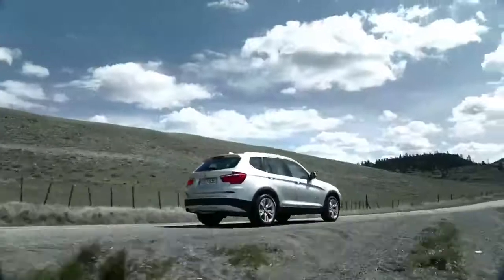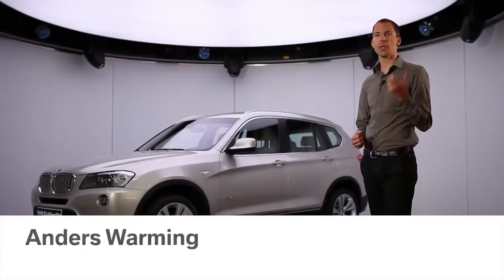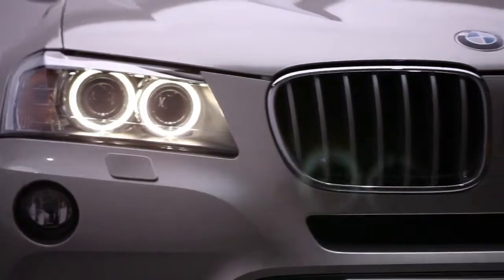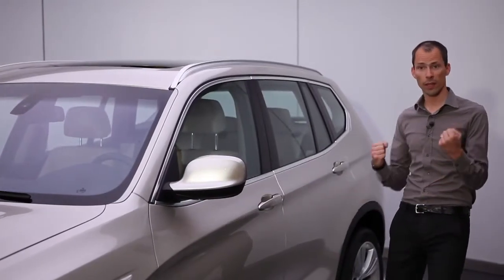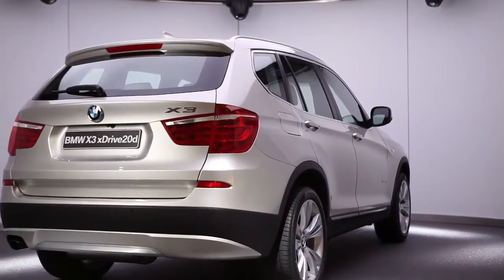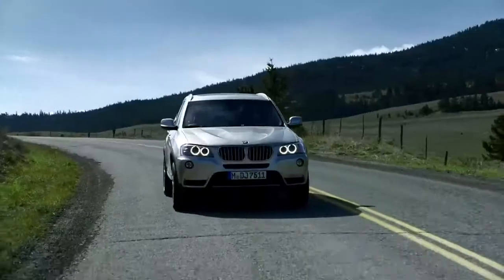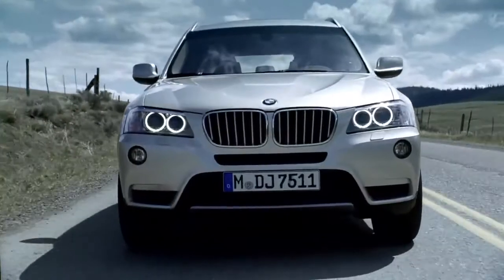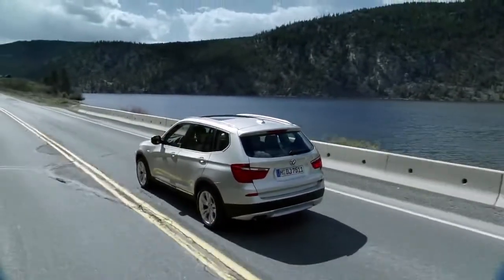BMW X3 mere X faktor